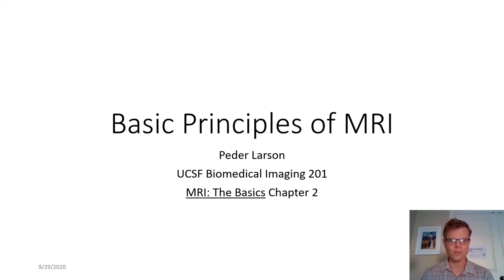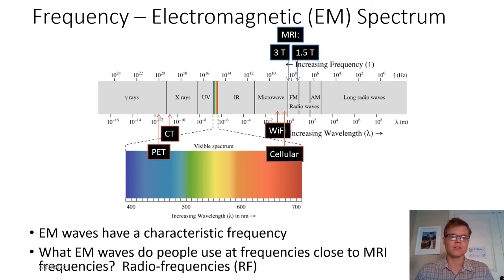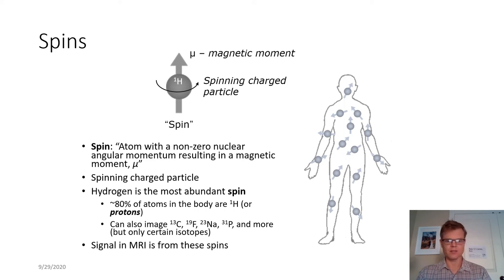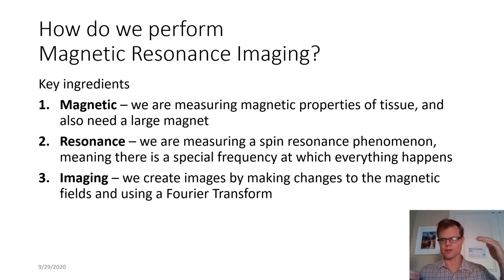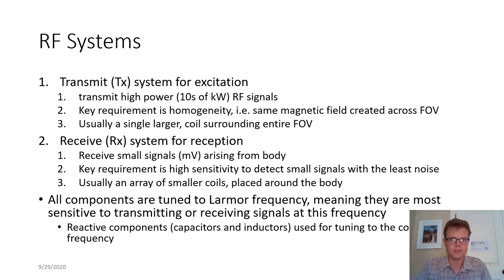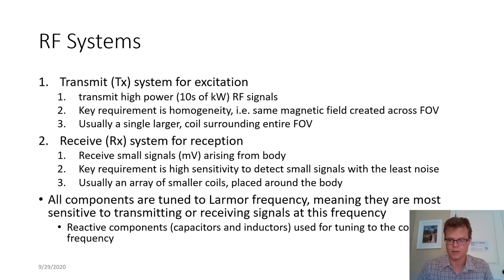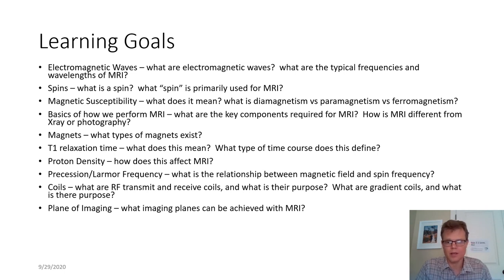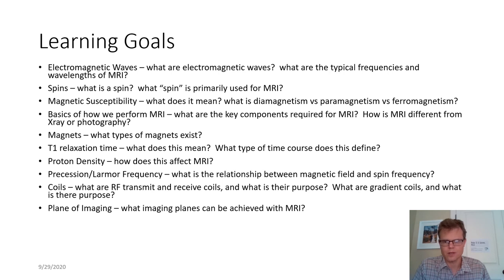Ch02 Basic Principles of MRI